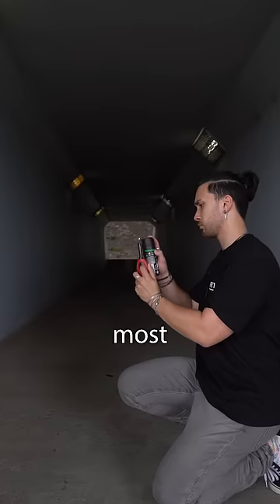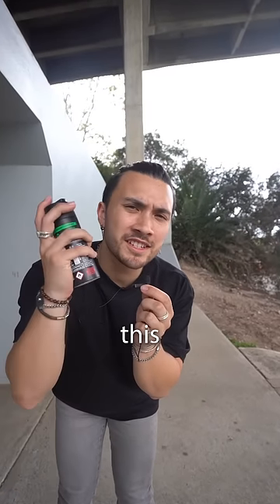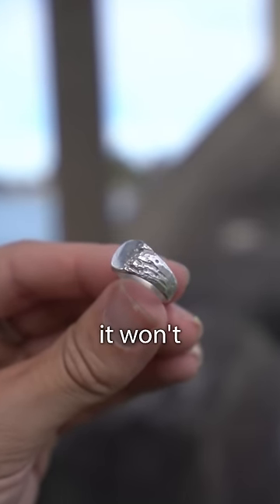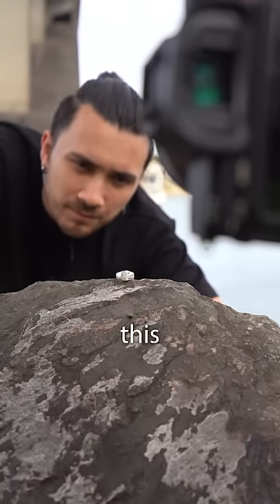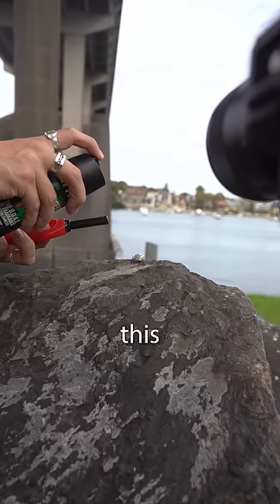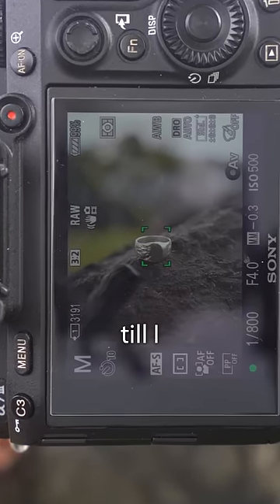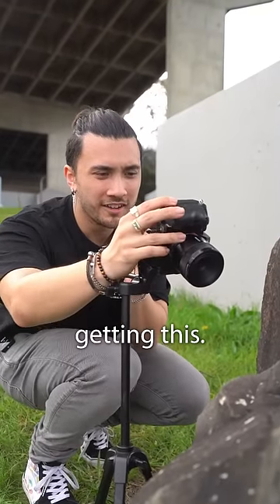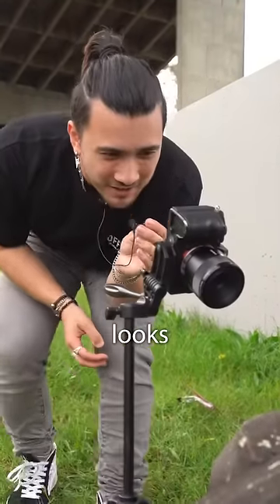I used a deodorant can to make this shot…